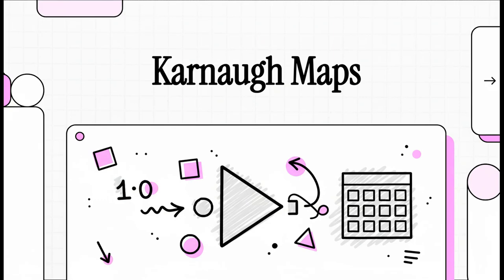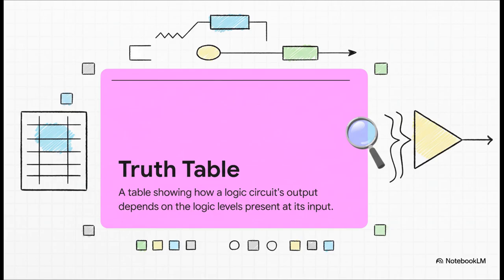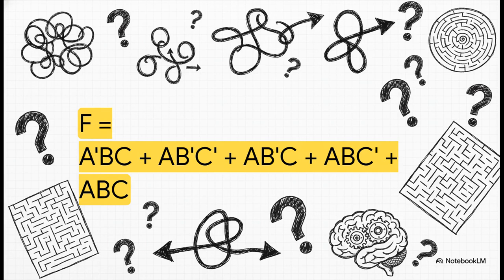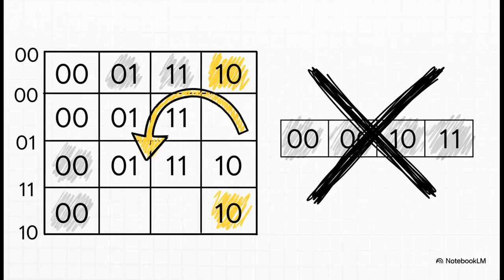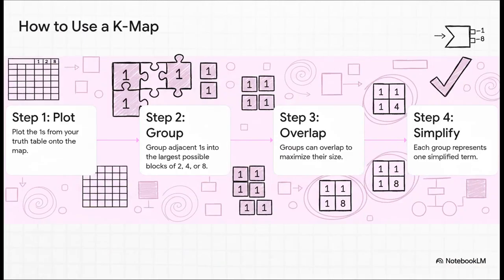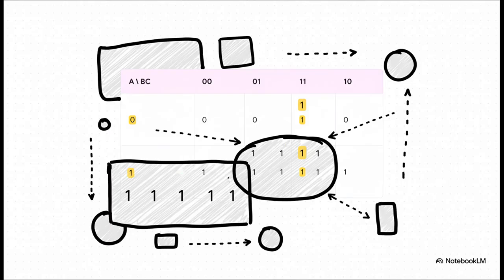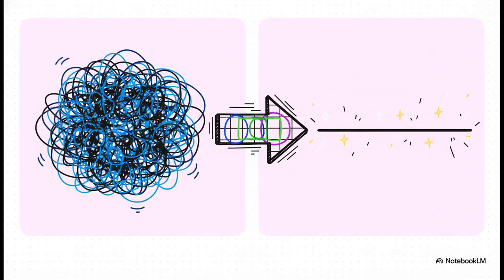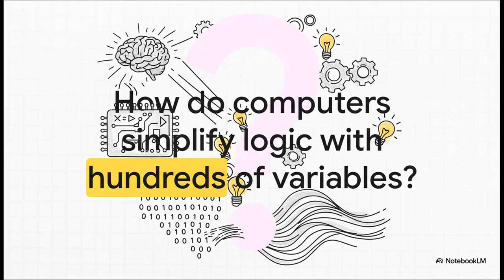1 Karnaugh Maps (Video Overview - Brief)